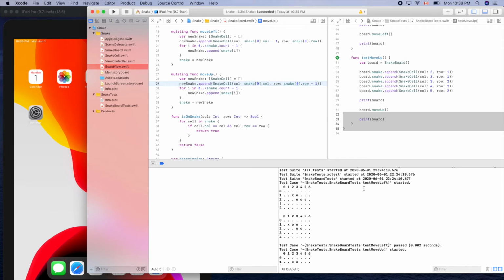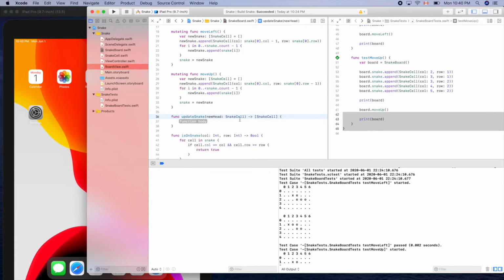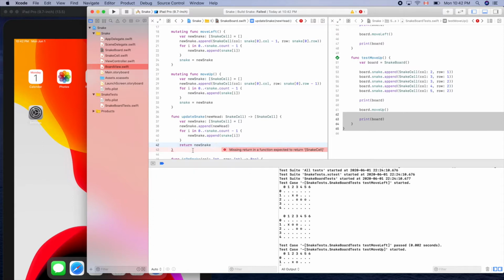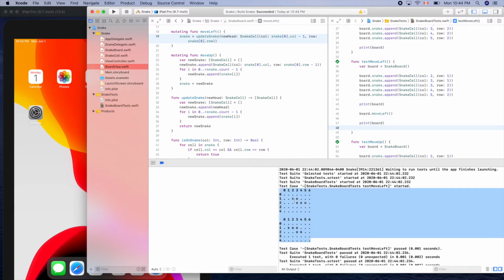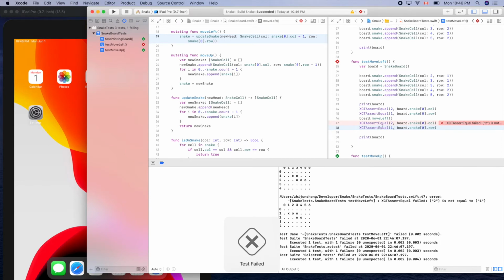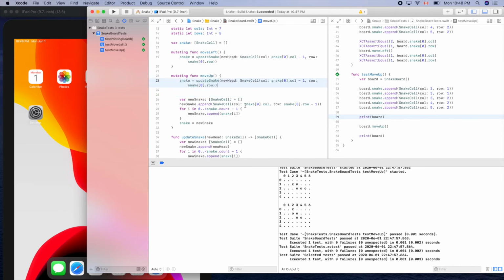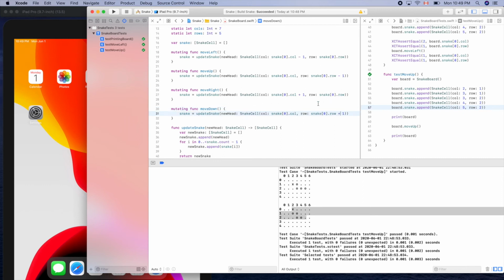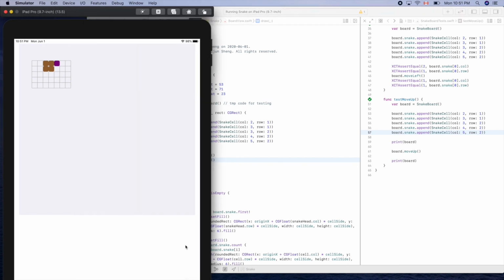Swift Snake 7 | Refactoring snake move functions and unit test them with XCTAssertEqual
We introduce how to pull out common logic from multiple functions to avoid duplication of code.